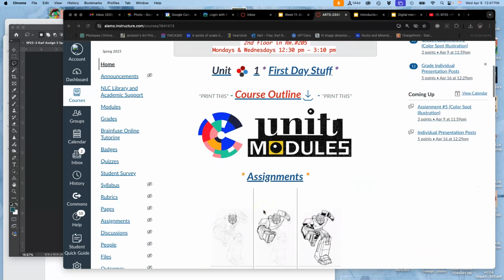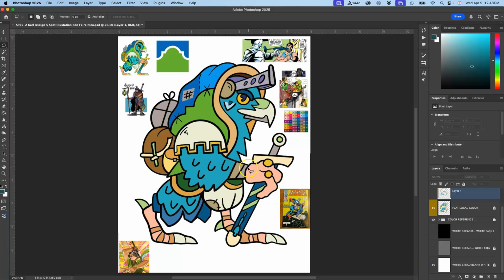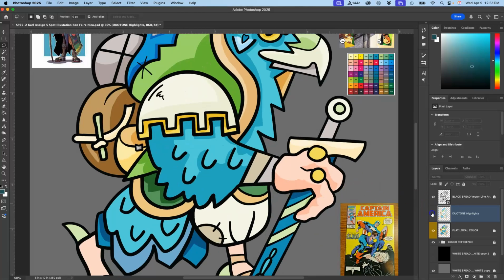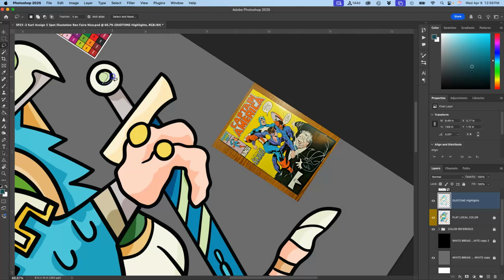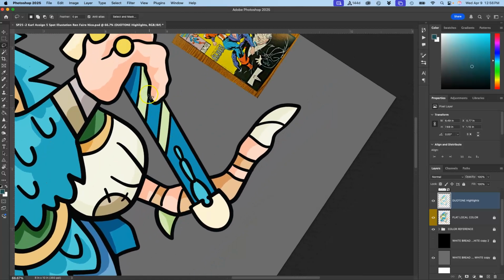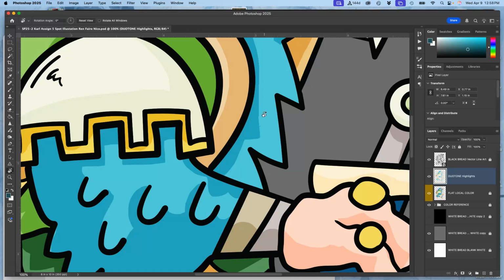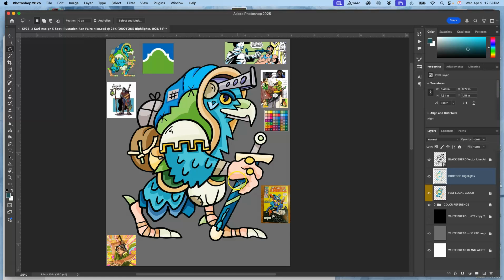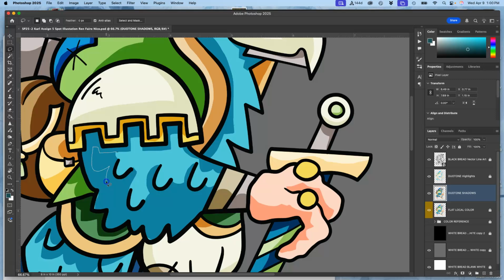11 Building Duotone Hard Edge Coloring the Smart Way